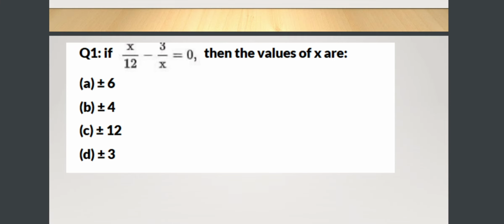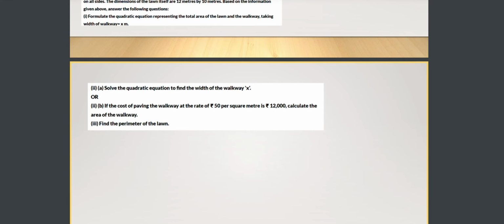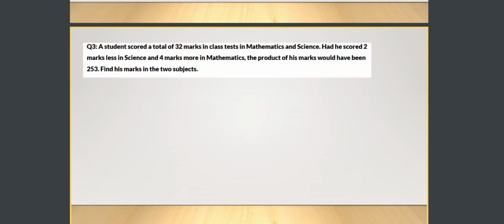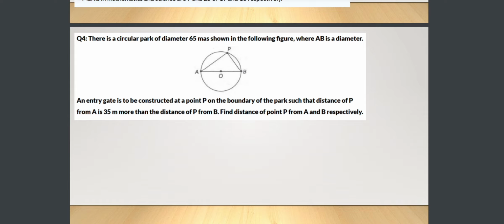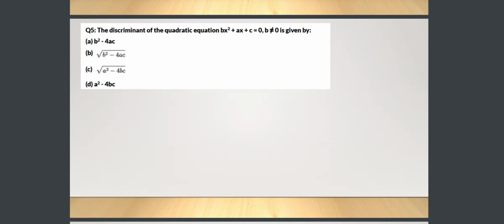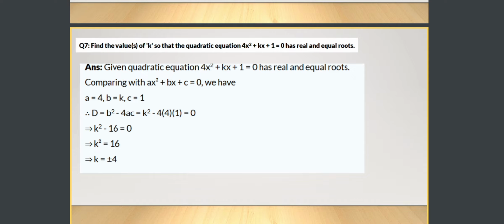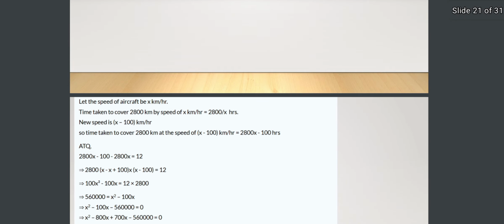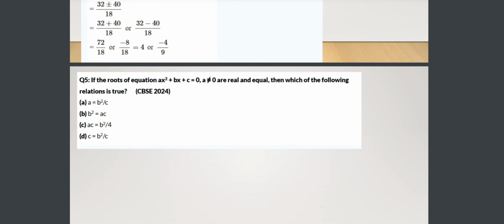Quadratic Equations Class 10 🔥 2024 & 2025 CBSE PYQs | Board Exam Questions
These are real CBSE Class 10 Quadratic Equations PYQs from 2024 & 2025.
If you are preparing for boards, this video is a MUST WATCH.
Avoid common mistakes made by students in exams.
✔️ Previous Year Board Questions
✔️ Step-by-step solutions
✔️ Important examiner-focused problems

📌 Comment “PYQ” ❤️ if you want more chapters like this.
📌 Shorts version coming soon for quick revision.